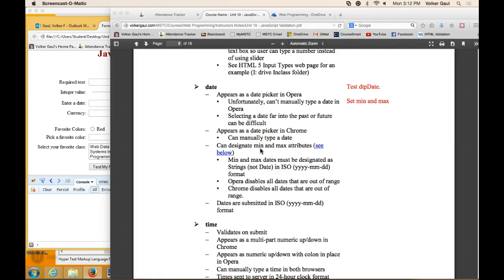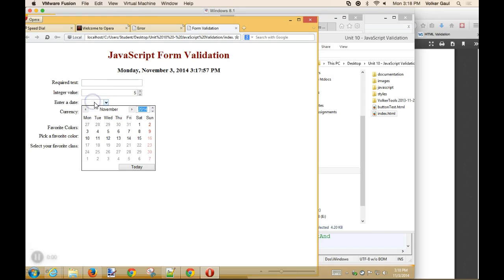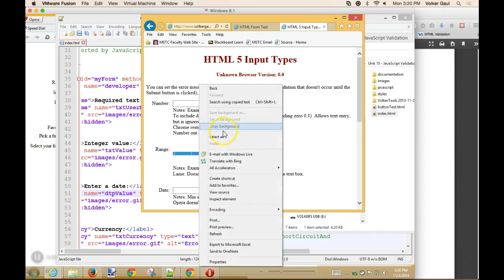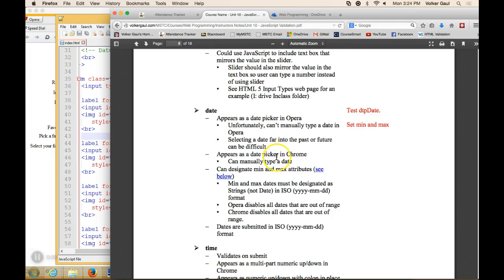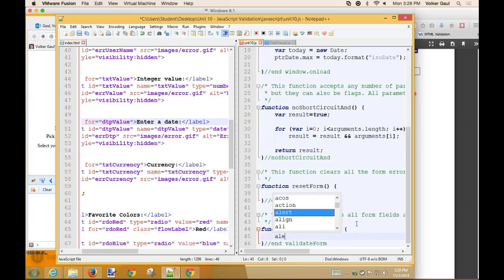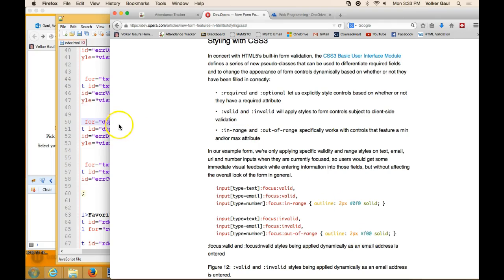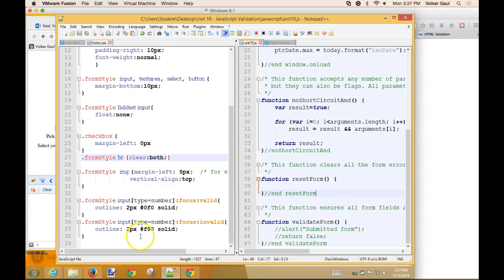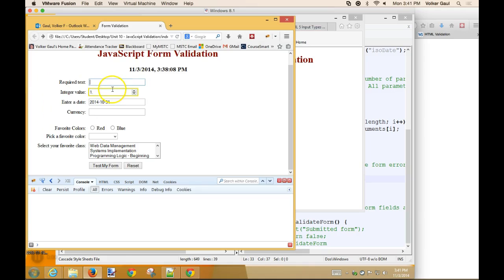wp10.2 Using HTML5 and CSS to Designate Errors